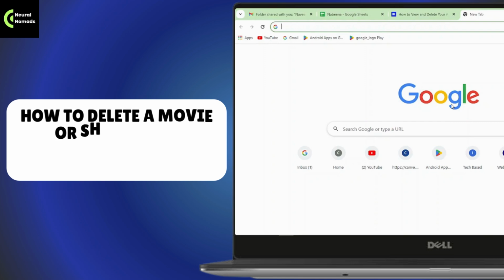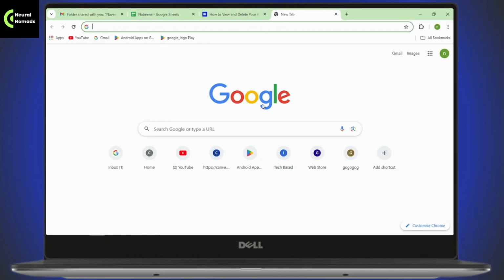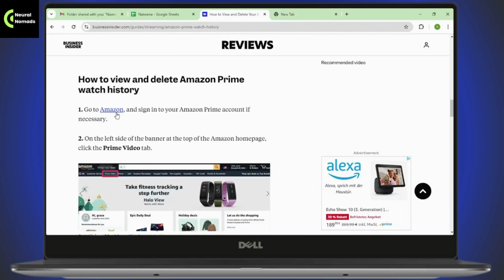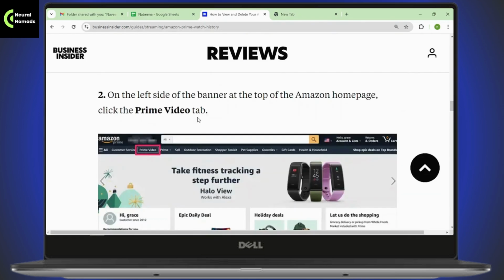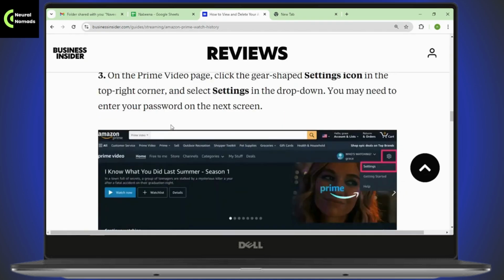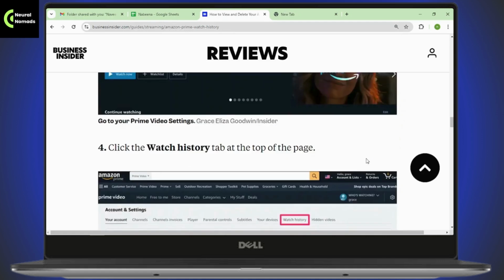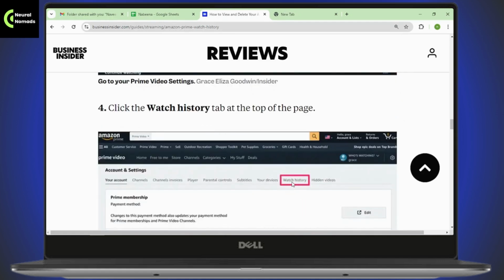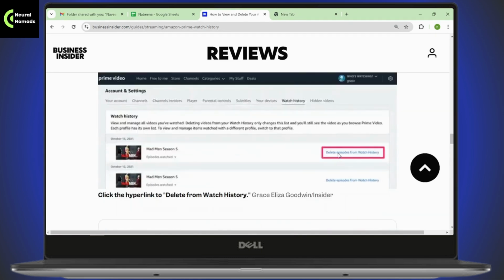How To Delete A Movie Or Show From Amazon Prime Video Watch History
how to delete watch history on amazon prime video
delete watch history on amazon prime video
how to clear watch history on amazon prime video
how to delete prime video watch history
how to delete watch history on prime video

In this video, we'll show you how to delete a movie or show from your Amazon Prime Video watch history. If you want to manage your viewing history for privacy or simply to declutter your list, this tutorial will guide you through the easy steps to remove unwanted titles.

0:00 - Introduction
0:12 - Accessing Your Amazon Prime Video Watch History
0:24 - Deleting Titles from Your Watch History
0:36 - Confirming the Deletion
0:48 - Conclusion